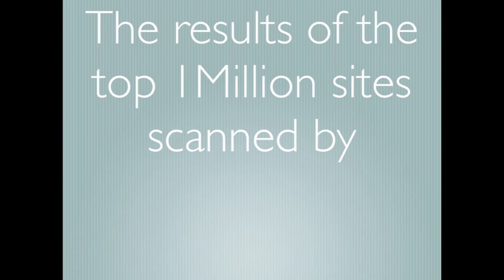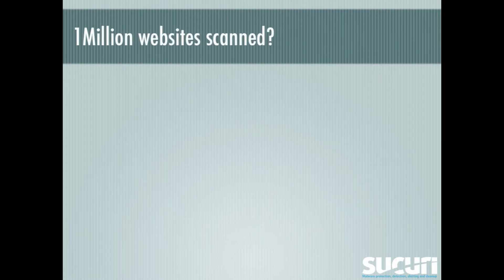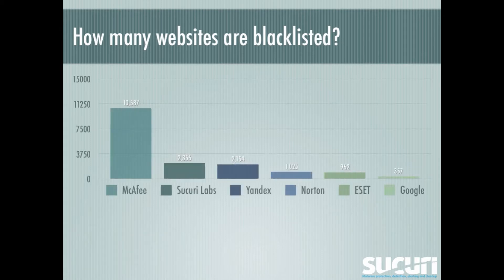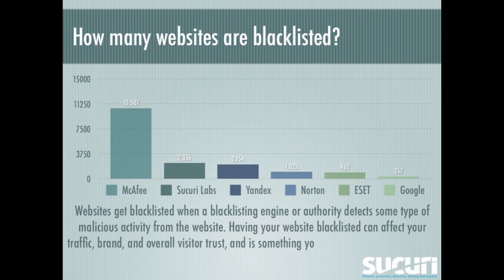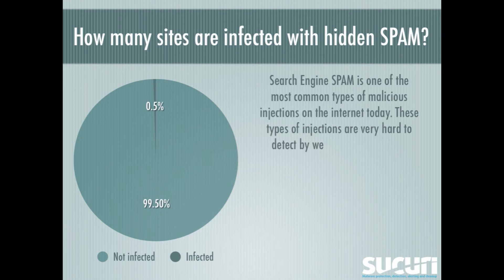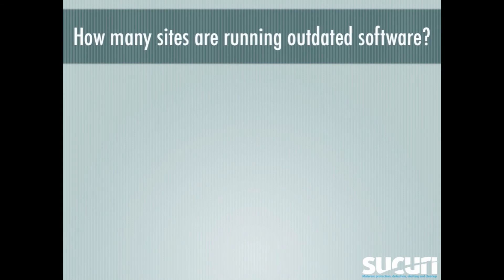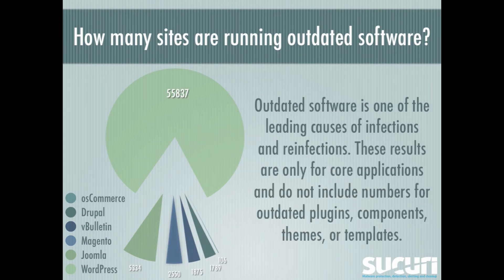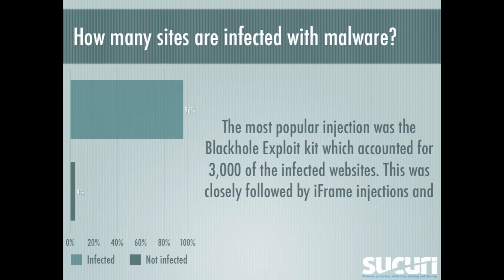Sucuri Top 1 Million Websites Scanned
Sucuri conducted a test by scanning the top ranked million websites (Alexa) to look for potential security issues.